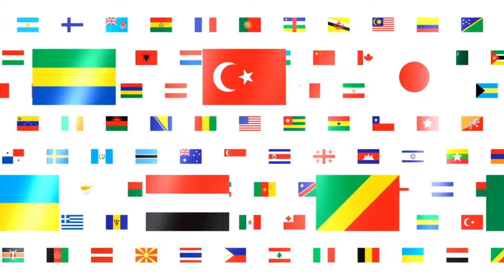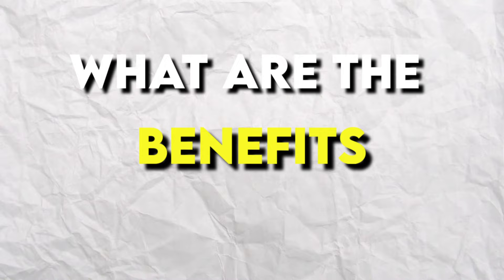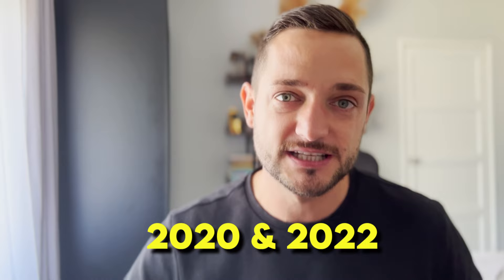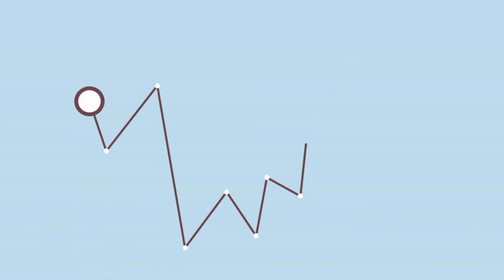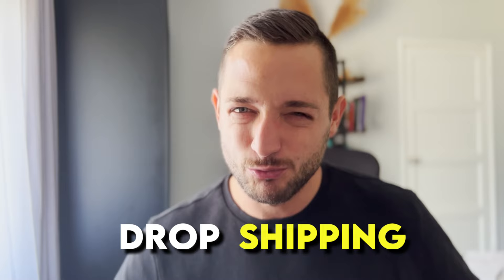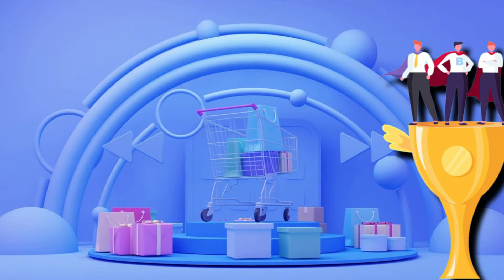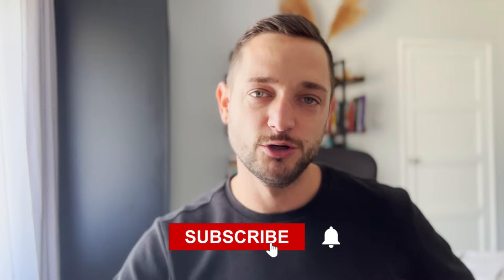How To Set Up UK LTD Company For Dropshipping Business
In this video, I will show you How To Set Up UK LTD Company For Dropshipping Business.

➡️ 𝗛𝗲𝗹𝗽 𝗪𝗶𝘁𝗵 𝗖𝗿𝗲𝗮𝘁𝗶𝗻𝗴 𝗬𝗼𝘂𝗿 𝗢𝘄𝗻 𝗨𝗞 𝗟𝗧𝗗 𝗖𝗼𝗺𝗽𝗮𝗻𝘆 (even if you don't live in the UK)